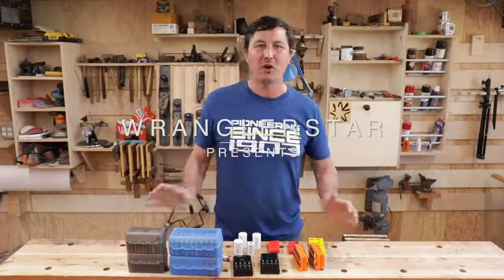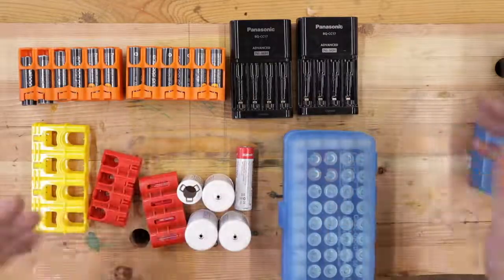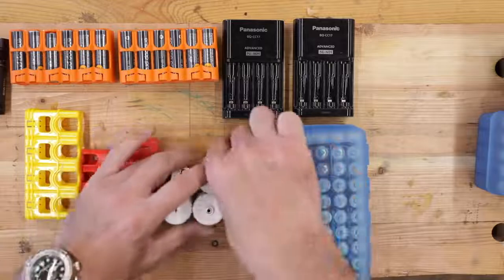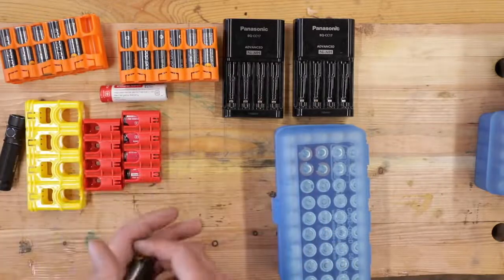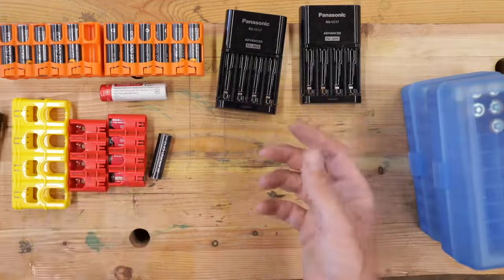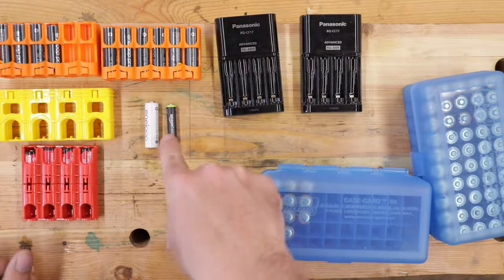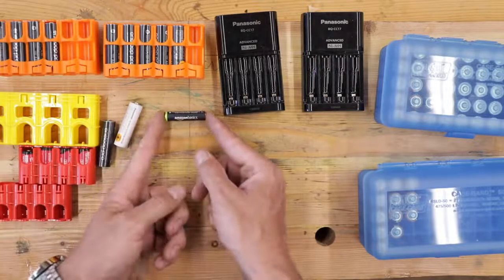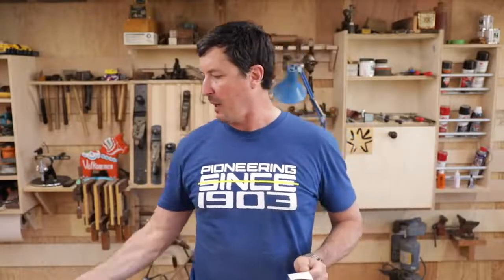best rechargeable batteries/Rechargeable Batteries 24-Pack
About this item:
IN THE BOX: 24-pack of pre-charged AA rechargeable batteries; 2,000 mAh
DEVICE COMPATIBILITY: Ideal battery for digital cameras, remote controls, toys, and more
RECHARGEABLE: Delivered pre-charged and ready to use; can be recharged up to 1000 times with minimal power loss
LOW SELF DISCHARGE: Maintains 80% capacity for 24 months
EASY USE & STORAGE: Ships in Certified Frustration-Free Packaging.